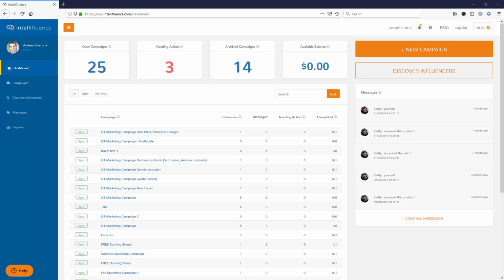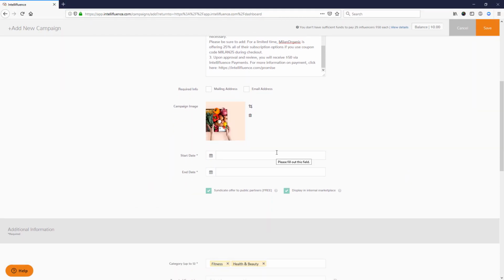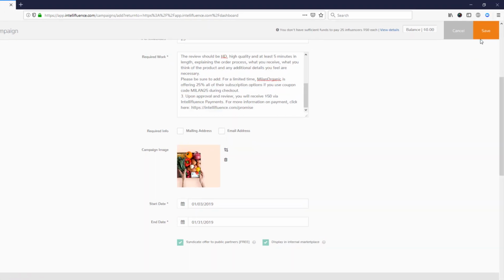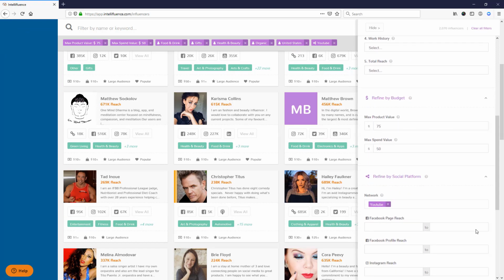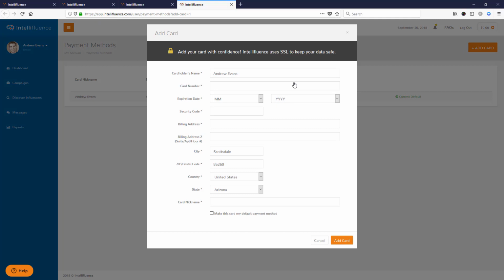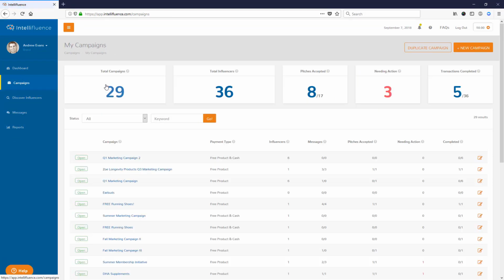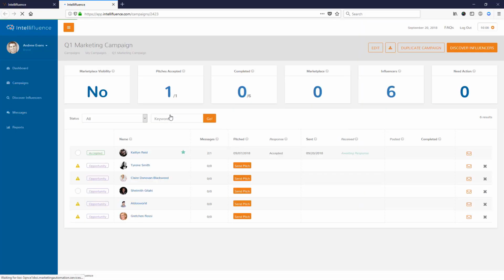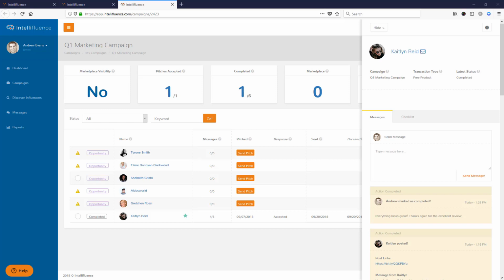Food and Drink Use Case: YouTube Reviews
Learn how you can use Intellifluence to promote your food and beverages brand by collaborating with relevant YouTube personalities in our use case webinar.